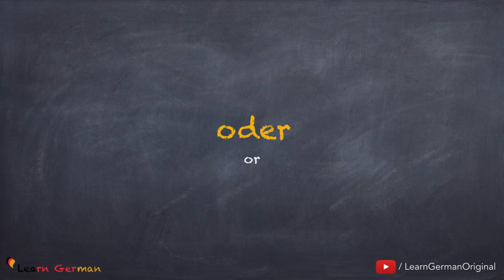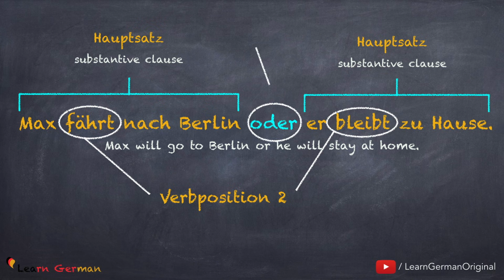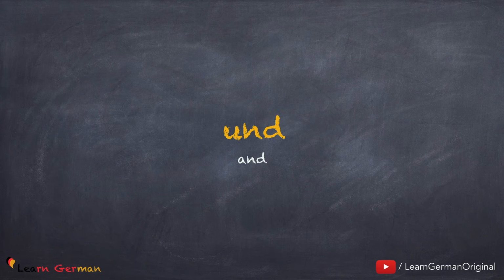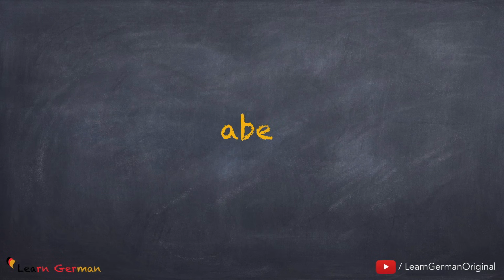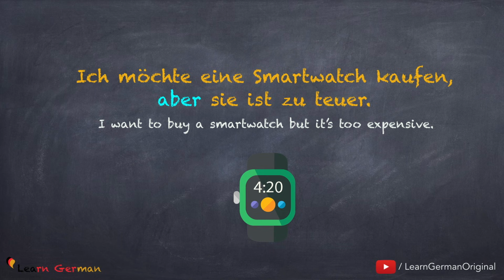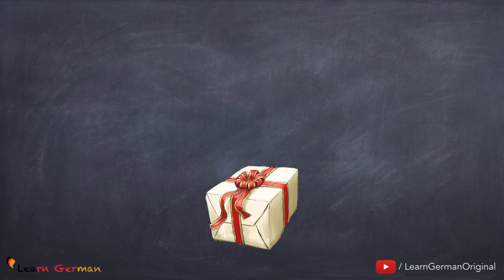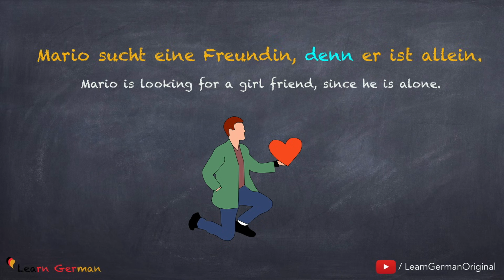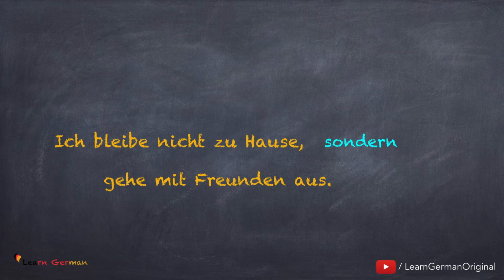Learn German | German Grammar | Konjunktionen | oder, sondern, und, denn, aber | A1 | A2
Learn German lessons online for beginners course - We help you learn german in a quick and easy way. Learn German Grammar - In this lesson you will learn the various conjunctions (Konjunktionen) in the German language.